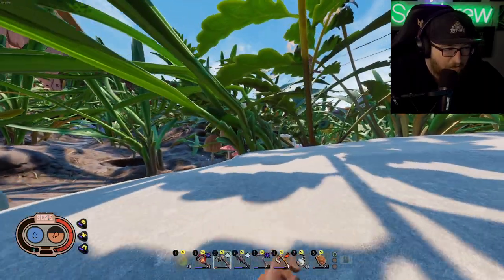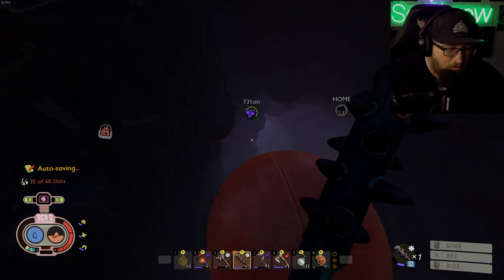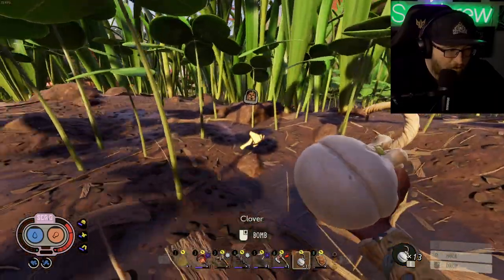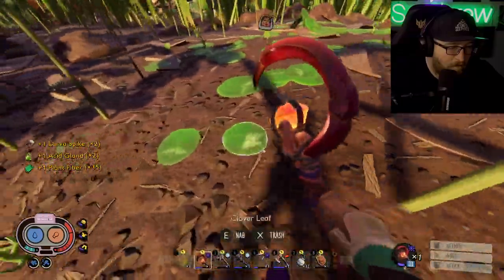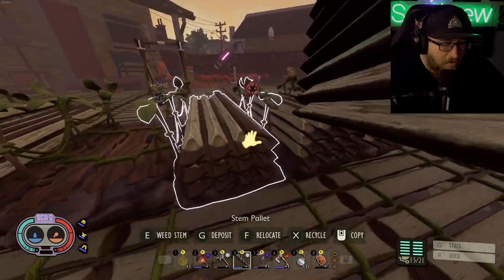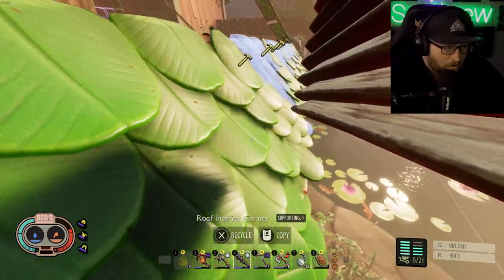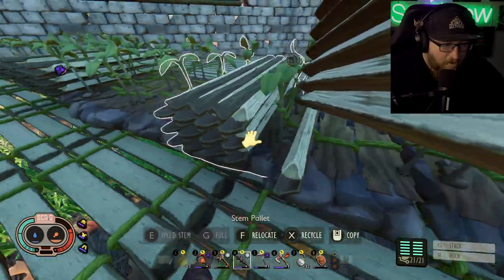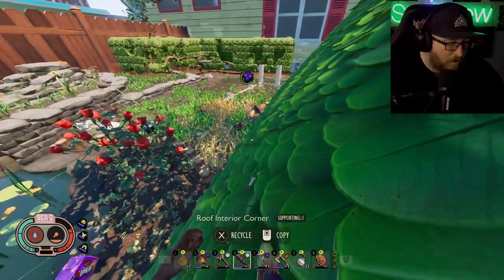Grounded Mega Bird House! Episode 56 Mega Build Lets Play!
Hey Gamers,
Farming Rust and Clovers today, and completing more of the bird house roof!

My Wish List